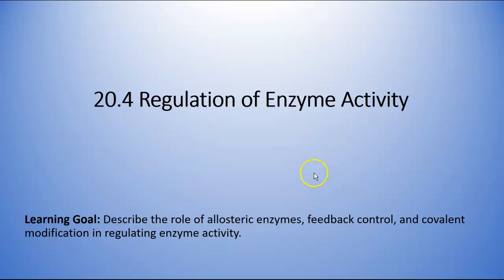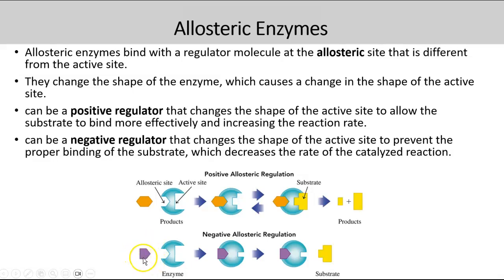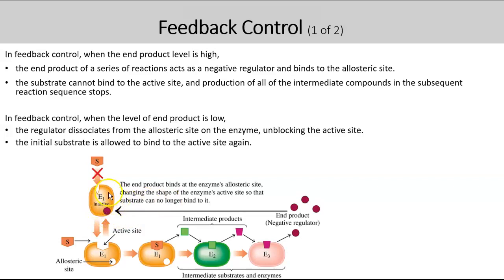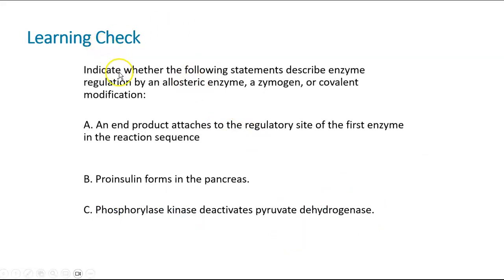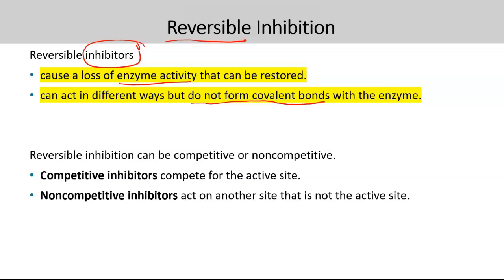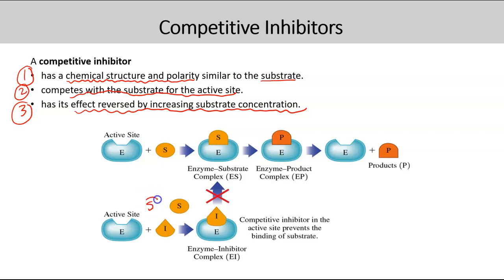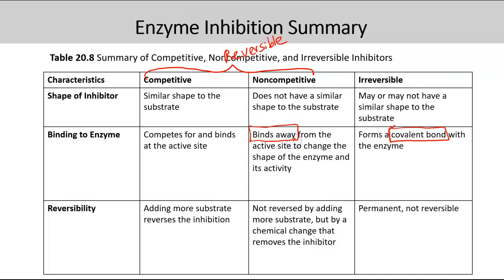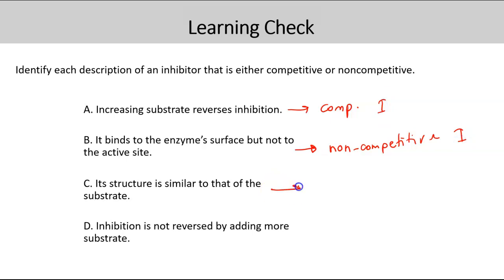20.4-20.5 Regulation of enzyme activity and enzyme inhibition